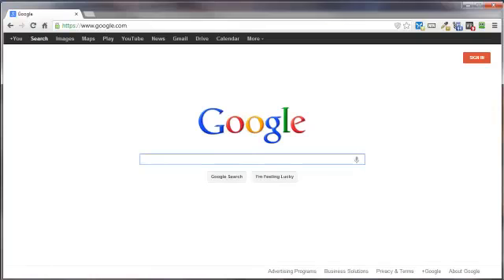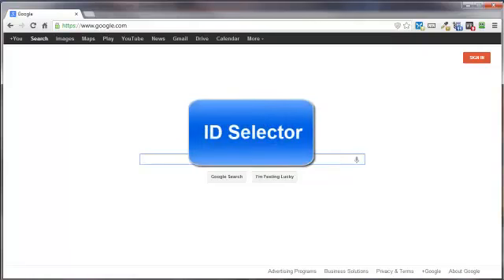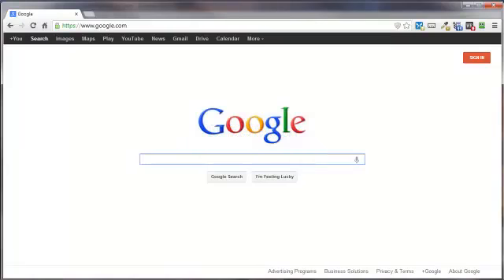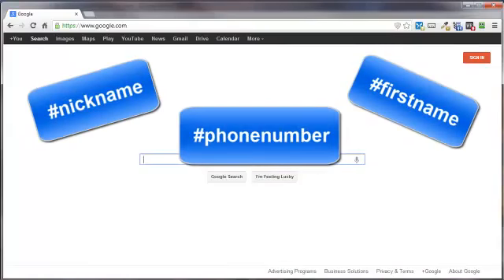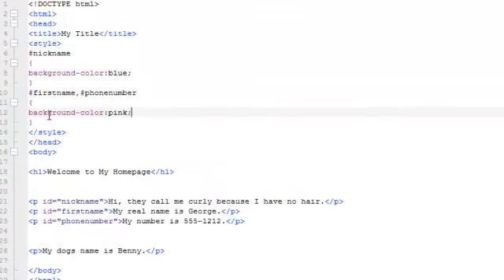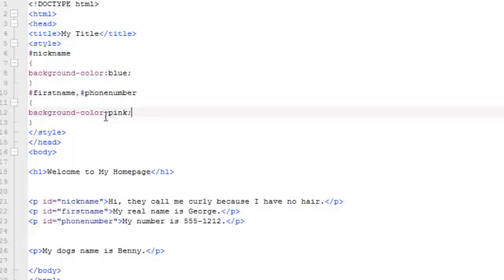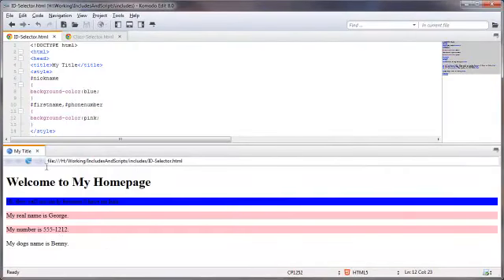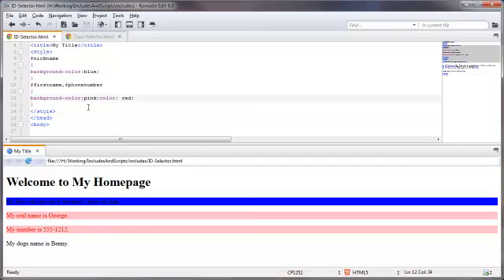8# Css Id Selector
CSS 3 Master Class Course. Id Selector